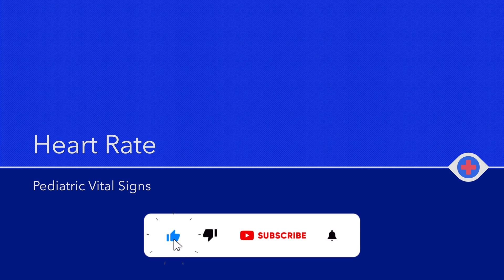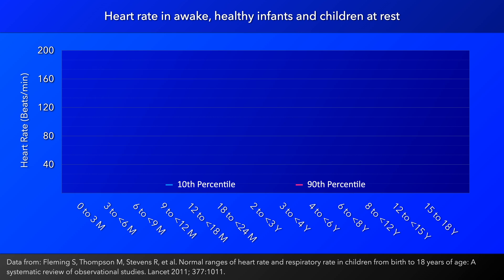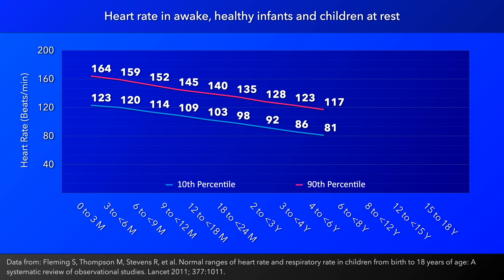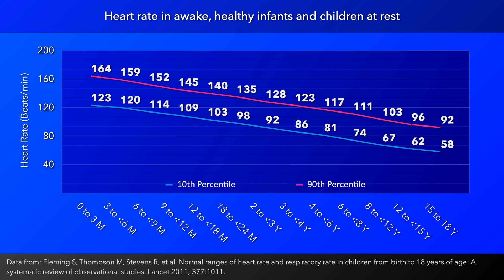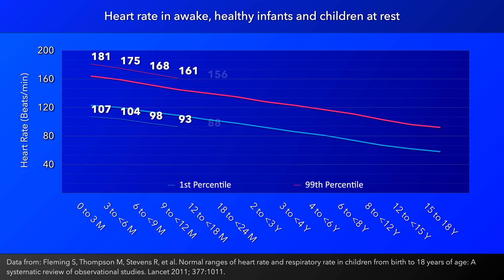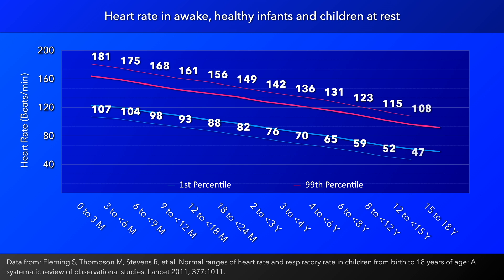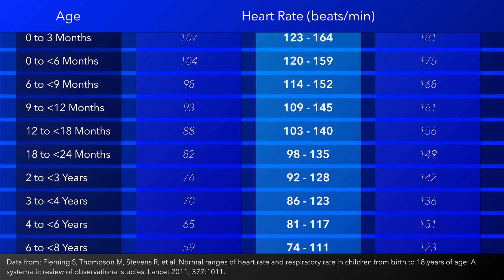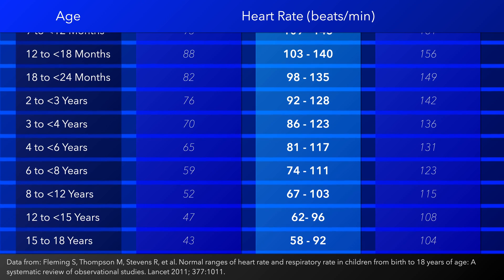Pediatric Vital Signs: Heart Rate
How fast do baby's and children's heart beat? This video will present the heart rates of awake, healthy infants and children at rest based on age. The data presented here is from a systematic review of observational studies, which can be found below.

Data from: Fleming S, Thompson M, Stevens R, Heneghan C, Plüddemann A, Maconochie I, Tarassenko L, Mant D. Normal ranges of heart rate and respiratory rate in children from birth to 18 years of age: a systematic review of observational studies. Lancet. 2011 Mar 19;377(9770):1011-8. doi: 10.1016/S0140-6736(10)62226-X. PMID: 21411136; PMCID: PMC3789232.

0:00 Introduction
0:15 Heart rate graph: 10th and 90th percentiles
0:50 Heart rate graph: 1st and 99th percentiles
1:14 Heart rate table